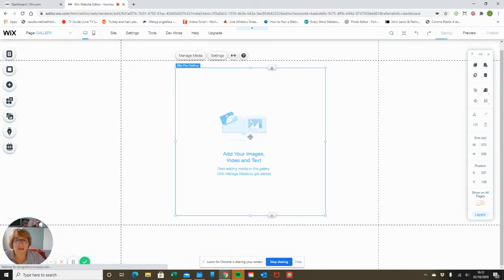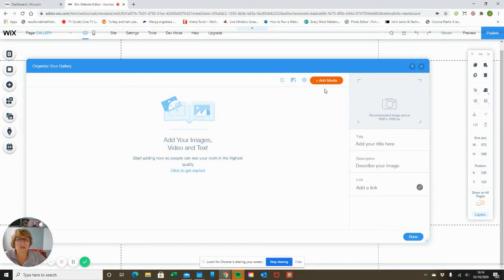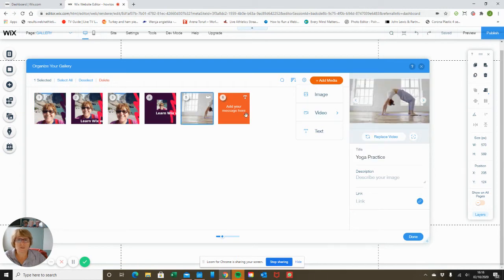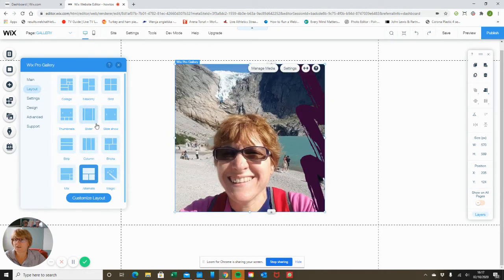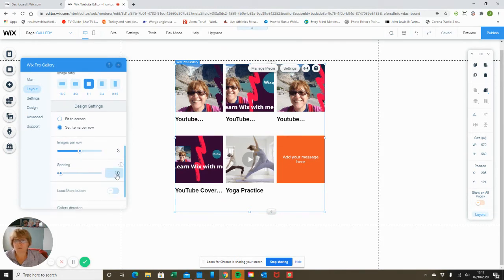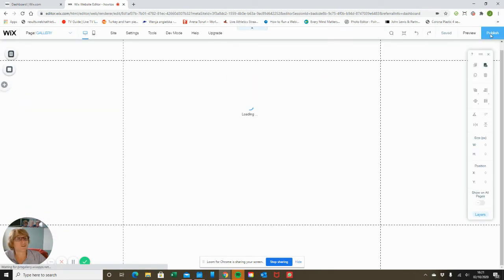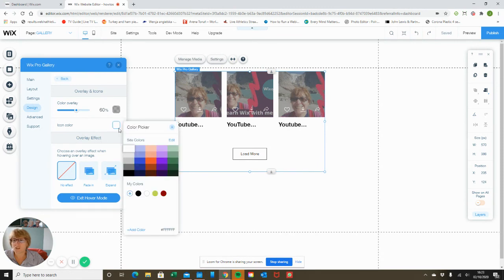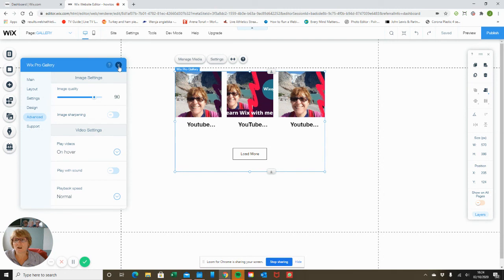Wixology 'How To Series' - How to add a Wix Pro Gallery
Juliet Sidney is a UK based web designer from Bamboo Web Design and is producing a series of videos aimed at helping her clients and the wider Wix community. In this episode I introduce the Wix pro Gallery and gives some simple tips and hacks on how to use.